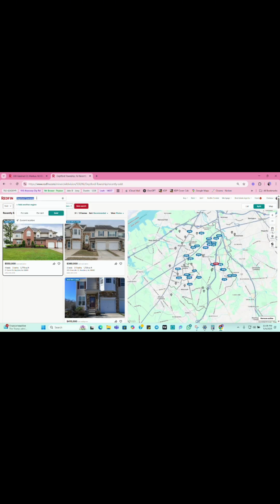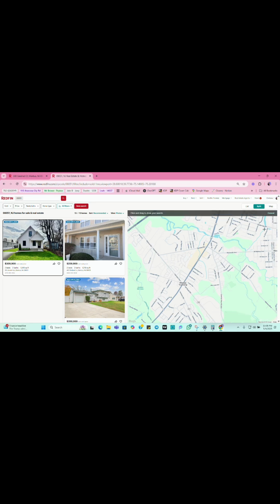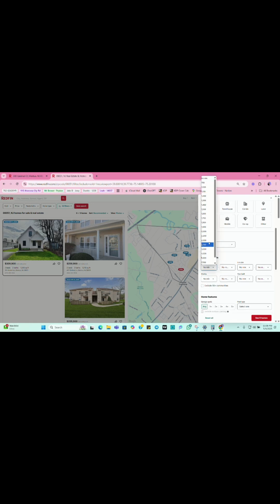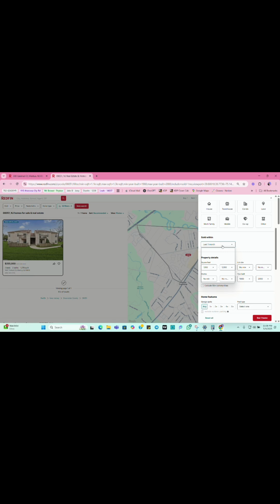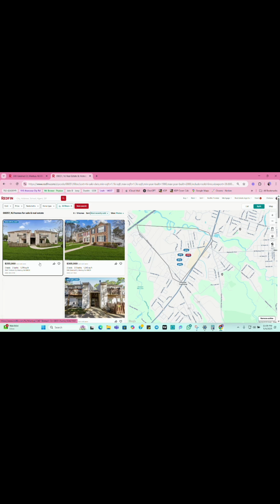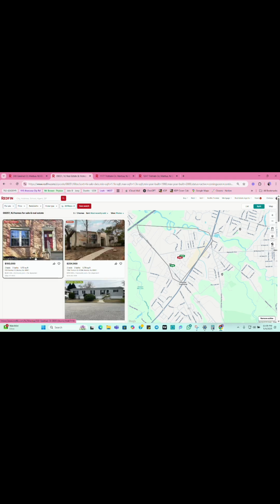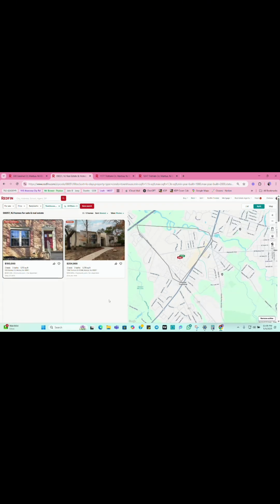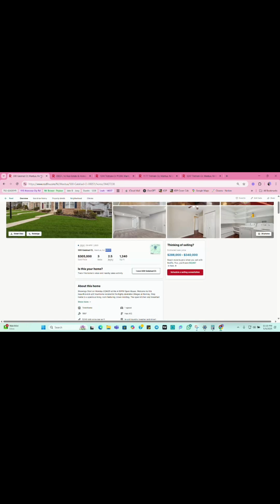How I Run Real Estate Comps & Price Offers in Under 3 Minutes (using only FREE Tools!)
Hey friends! 👋🏼
I’m breaking down how to run comps, calculate ARV, & price Real Estate offers on the fly— using only FREE tools like Redfin & a basic wholesale calculator.

These were the exact tools I relied on when I was just getting started—because I wasn’t about to let fancy software (or the lack of it) stop me from taking action & Neither should 🫵🏼 !

I’m walking you through how to confidently underwrite deals without overcomplicating the process— so you can stay efficient, build momentum, and start submitting Real Offers 💸

Whether you’re brand new or just need a refresher—this one’s for you. 🫵🏼

See you at the top, loves
— REIwChels 🚀✨